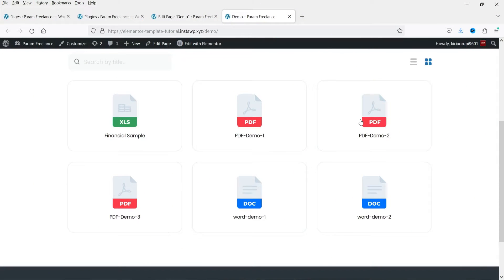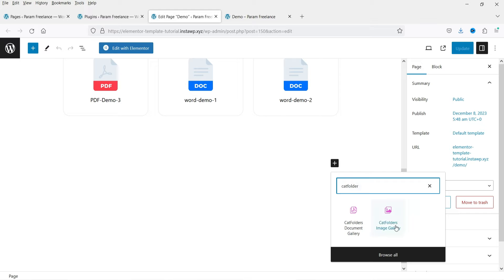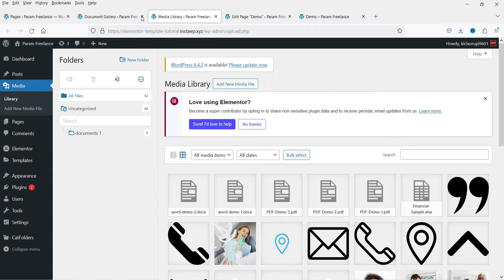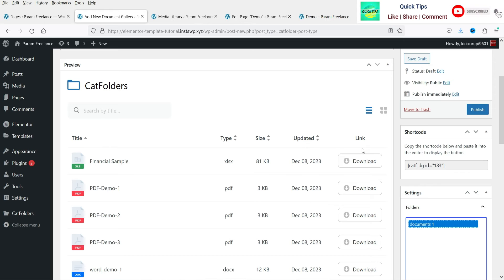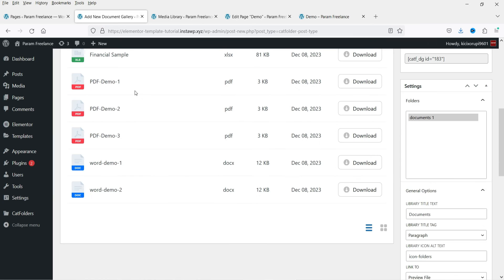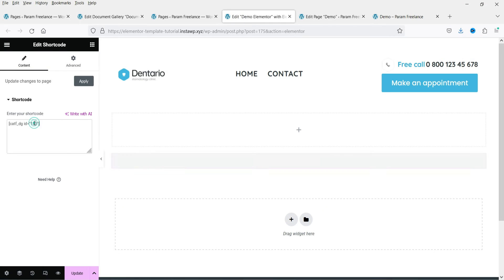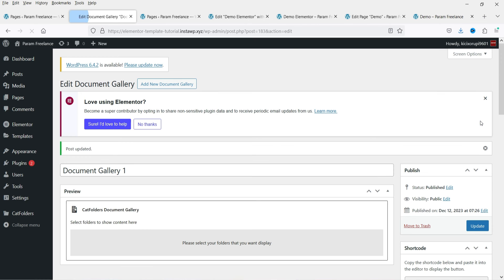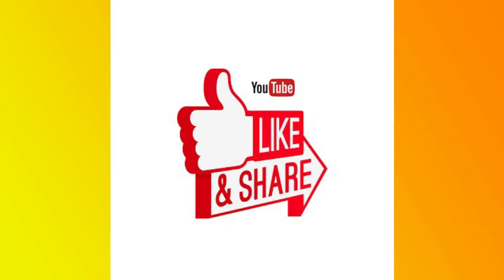Free Elementor Document Gallery Plugin | How to Create PDF Gallery In Elementor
In this video, I am going to install Free Elementor Document Gallery Plugin. Using this plugin, you can create or Display PDF Gallery In Elementor website. This will be a combination of 2 free plugins developed by catFolders.
1) WP Media Folders plugin which will create folders for documents.
2) Document Gallery plugin which will display gallery on pages.

👉 Features of the plugin:
➤ Organize and manage your files with WordPress media folders.
➤ 2 customizable layouts
➤ Supports all WordPress media file types
➤ Mobile responsive
➤ Modern gallery design
➤ File title search box
➤ Sort by size, title, file type, and modified date

👉 Topics covered in this video:
✅ Create Elementor document gallery
✅ Free pdf gallery plugin for Elementor
✅ free document gallery plugin in Elementor
✅ Elementor document gallery organizer
✅ how to create document gallery in Elementor
✅ how to display pdf gallery in Elementor

I hope that you will like this video on Free Elementor Document Gallery Plugin | How to Create PDF Gallery In Elementor.